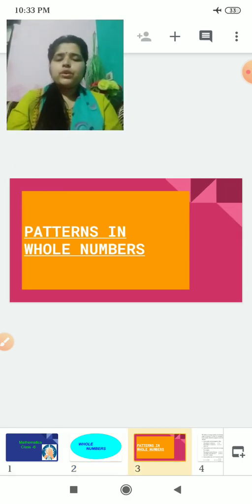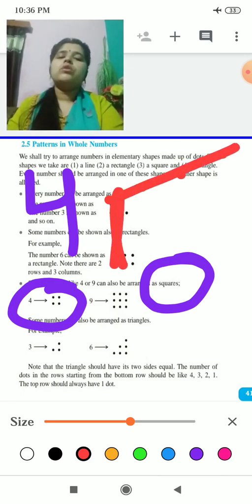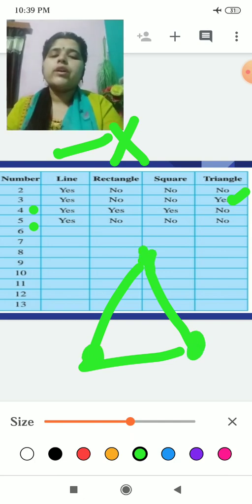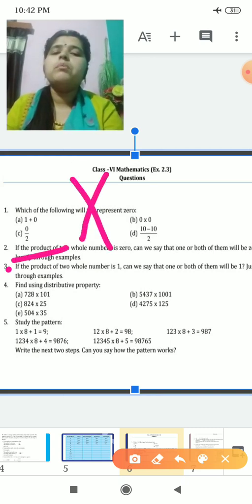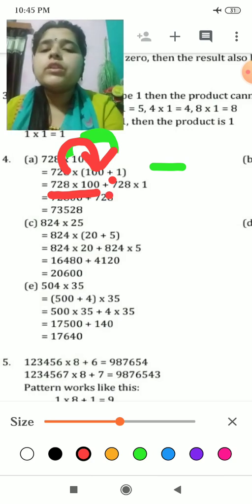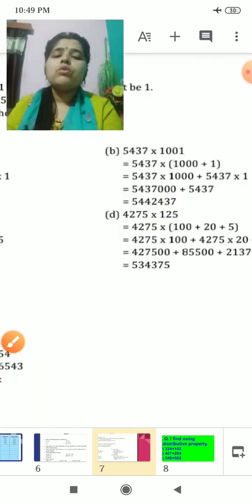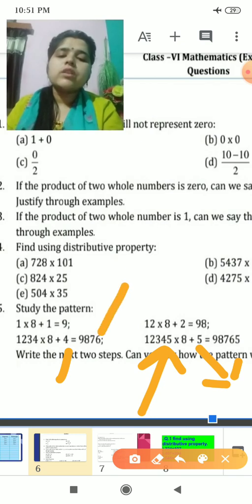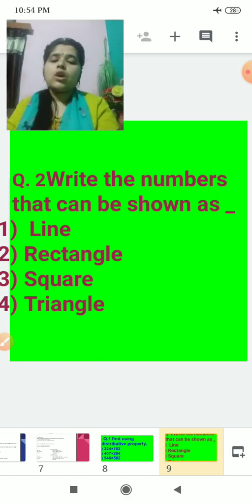Class 6 | Maths Chapter 2 : whole numbers part 5 | 14 May 2020